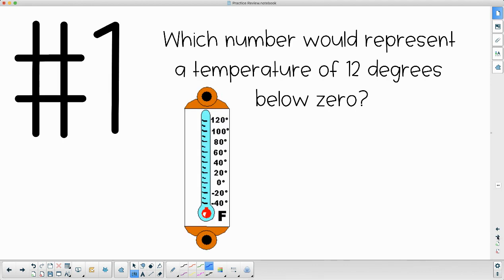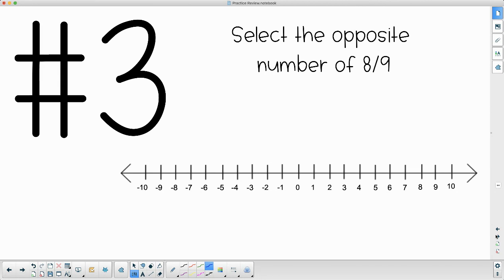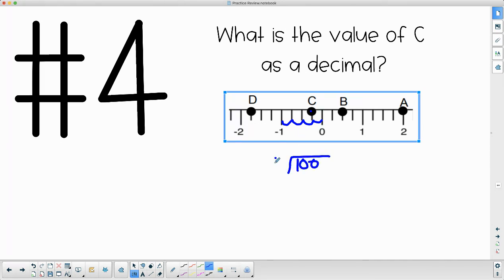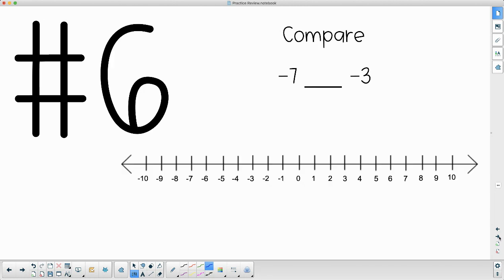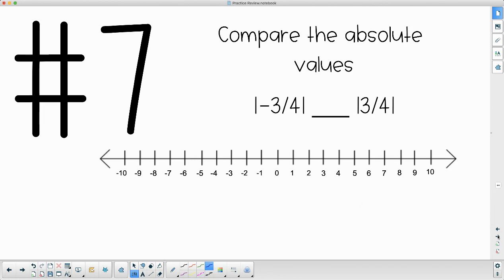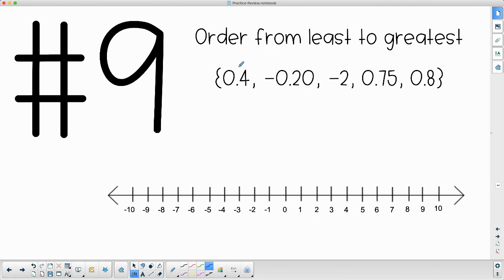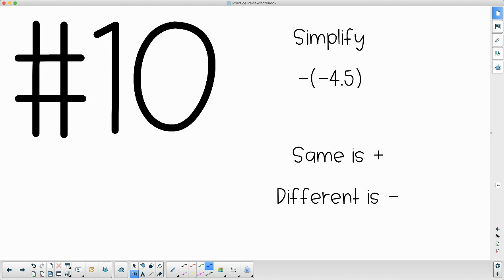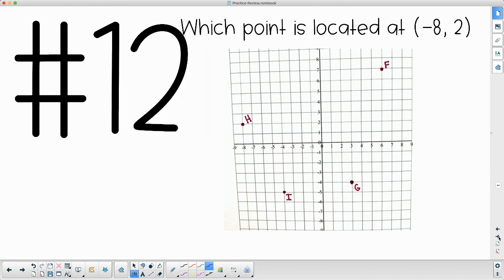Chapter 9 Practice Test